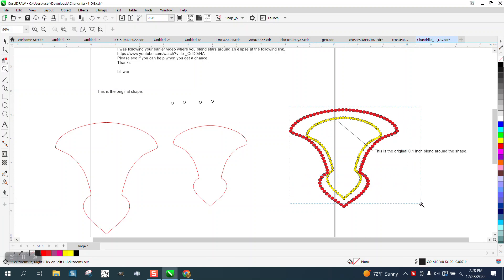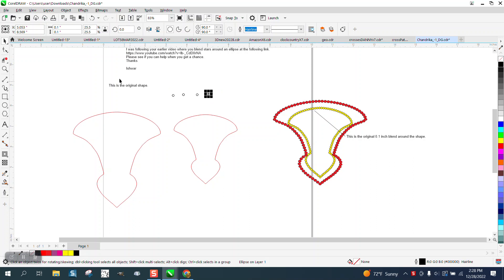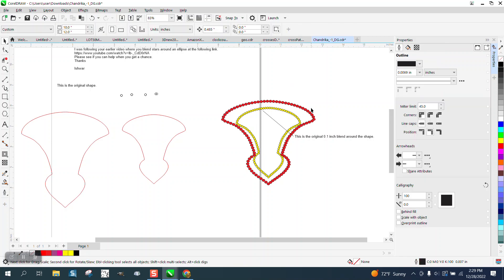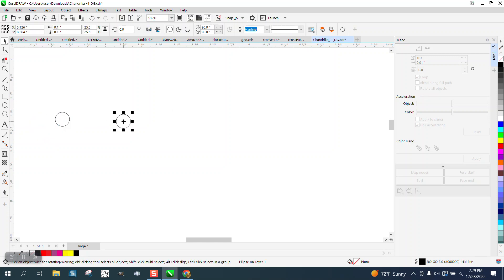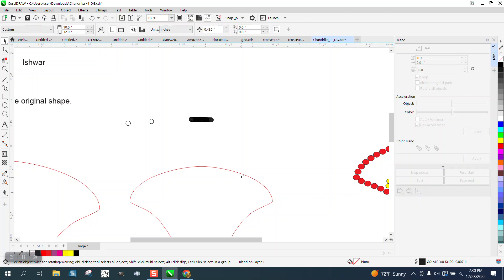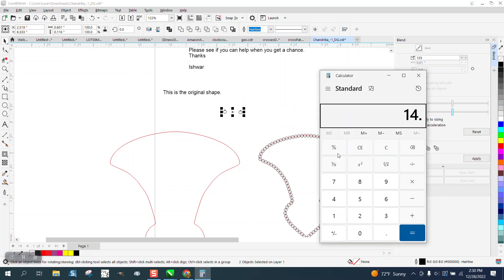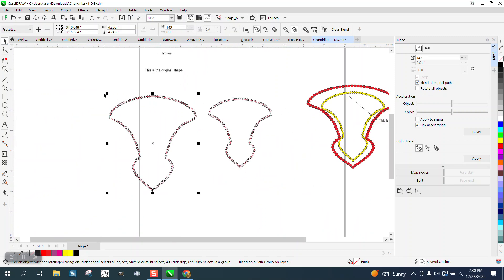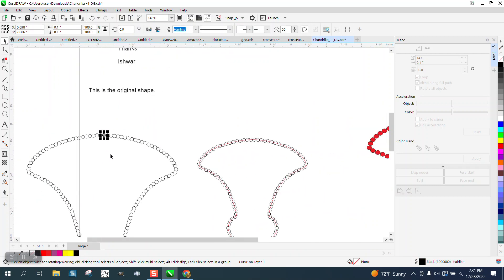Corel Draw Tips & Tricks Blend the same for 2 sizes of Objects